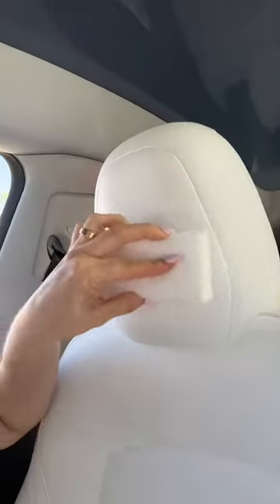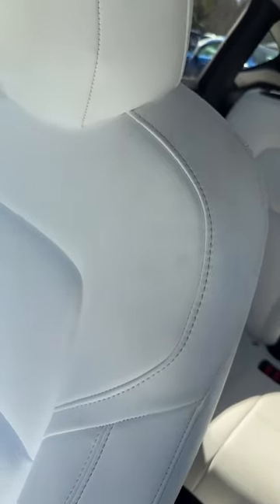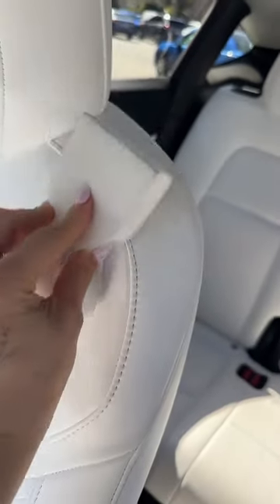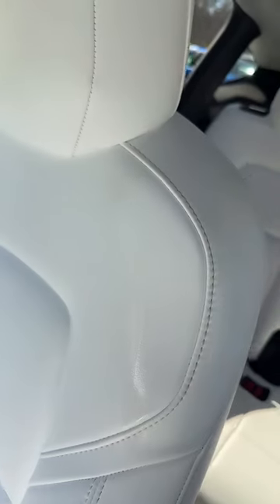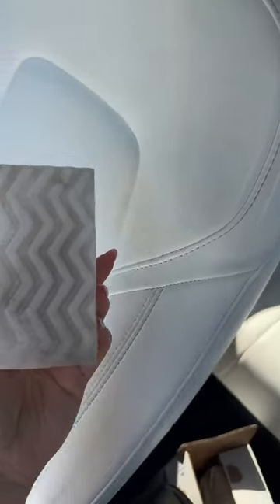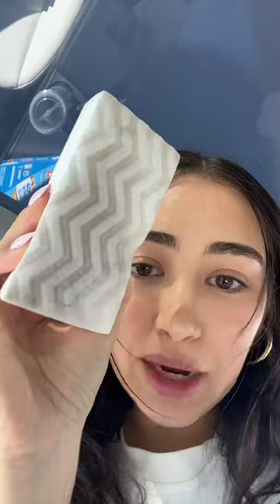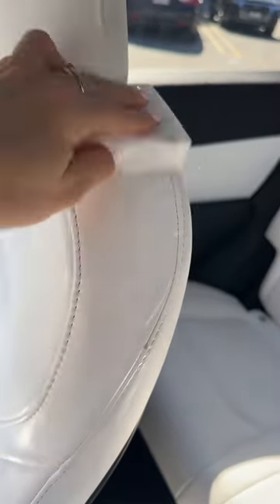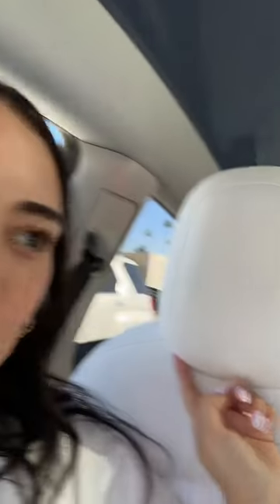How I Cleaned My White Car Seats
xoxo,
Nealie 🤍